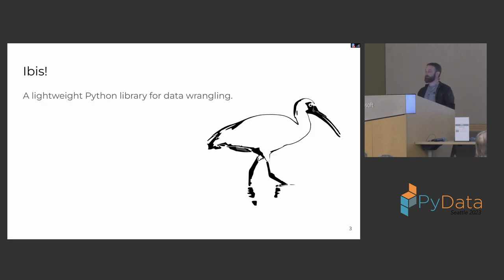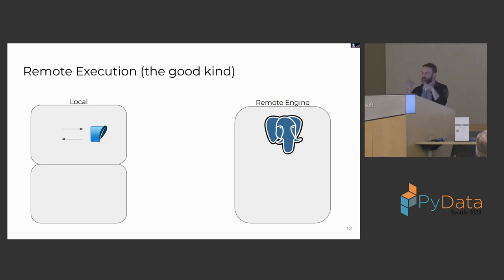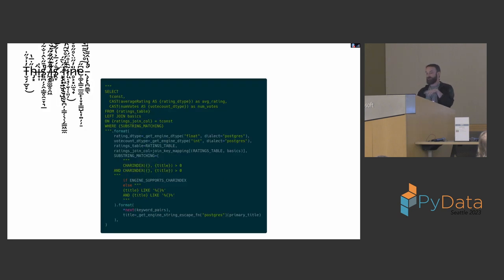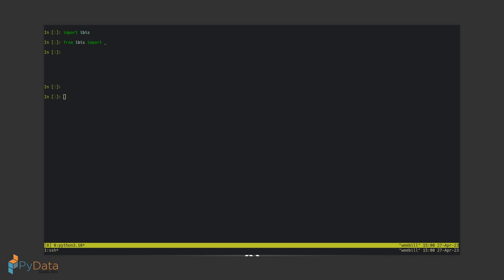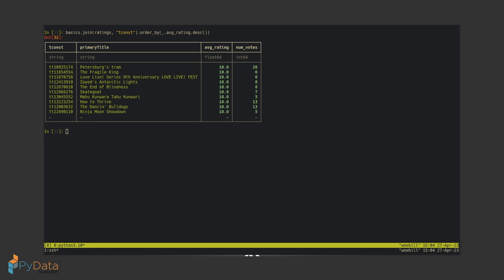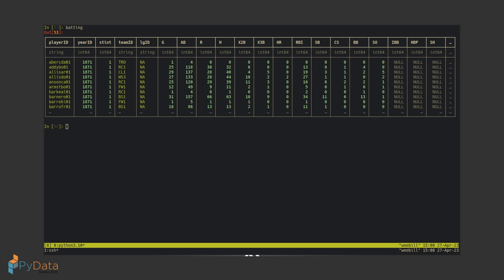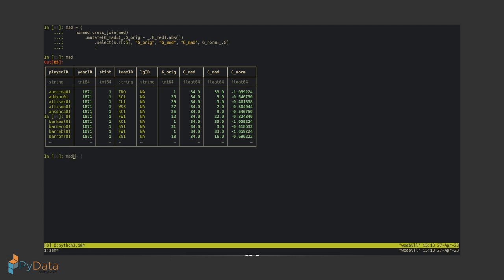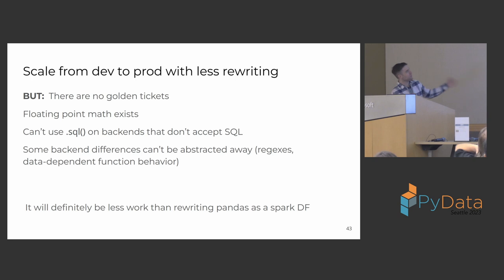Cloud & Forsynth - Because SQL is everywhere but you don't want to use it | PyData Seattle 2023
We love to use Python in our day jobs, but that enterprise database you run your ETL job against may have other ideas. It probably speaks SQL, because SQL is ubiquitous, it’s been around for a while, it’s standardized, and it’s concise.
But is it really standardized? And is it always concise? No!

Do we still need to use it? Probably!

What’s a data-person to do? String-templated SQL?
print(f”That way lies {{ m̴͕̰̻̏́ͅa̸̟̜͉͑d̵̨̫̑n̵̖̲̒͑̾e̸̘̼̭͌s̵͇̖̜̽s̸̢̲̖͗͌̏̊͜ }}”.)

Instead, come and learn about Ibis! It offers a dataframe-like interface to construct concise and composable queries and then executes them against a wide variety of backends (Postgres, DuckDB, Spark, Snowflake, BigQuery, you name it.).

00:00 Welcome!
00:10 Help us add time stamps or captions to this video! See the description for details.